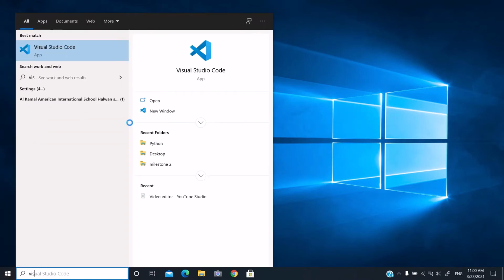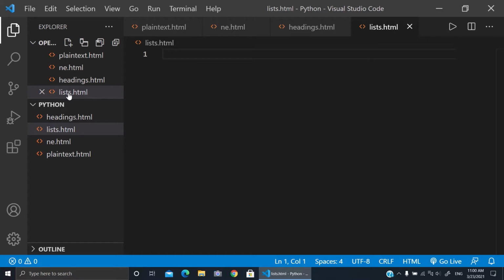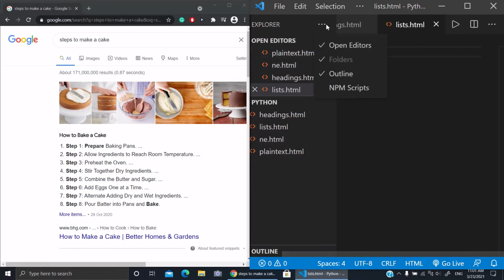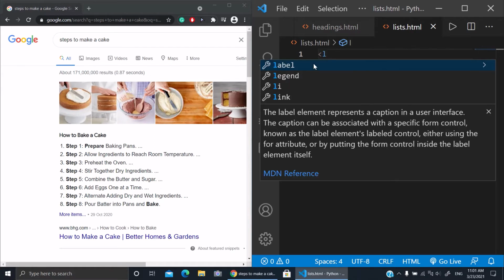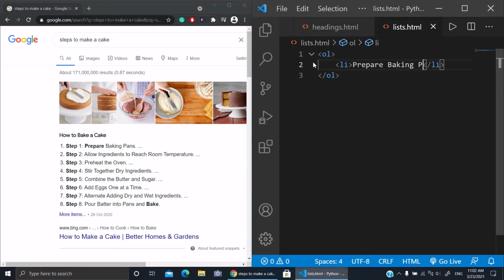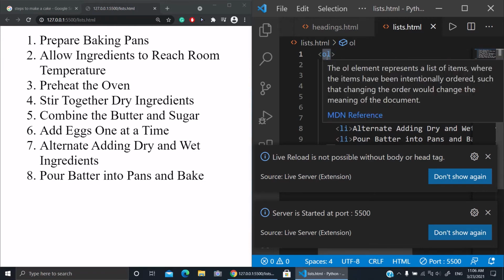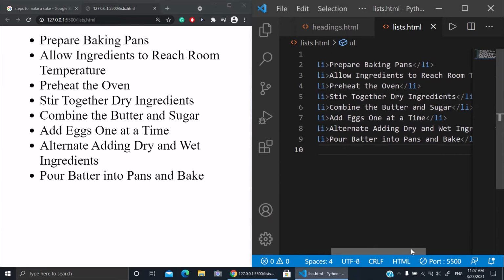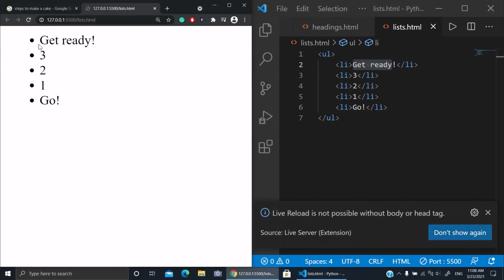Full Stack Web Development Course | #11 Introduction to HTML | 𝒯𝒽ℯ 𝒩ℯ𝓍𝓉 𝒢ℯ𝓃ℯ𝓇𝒶𝓉𝒾ℴ𝓃